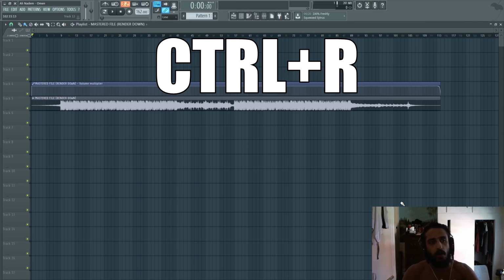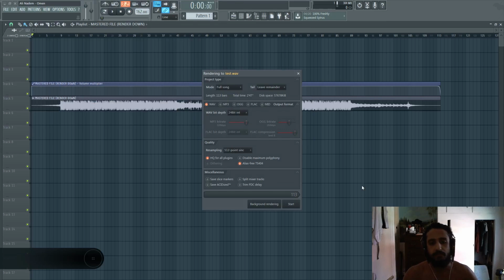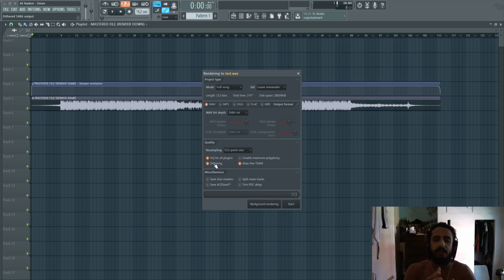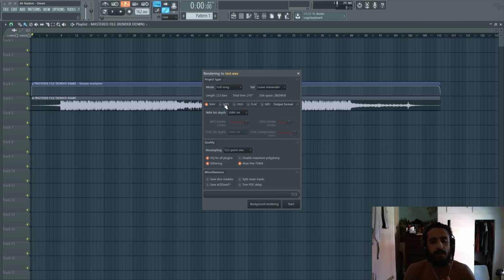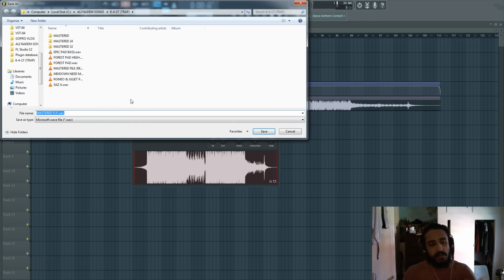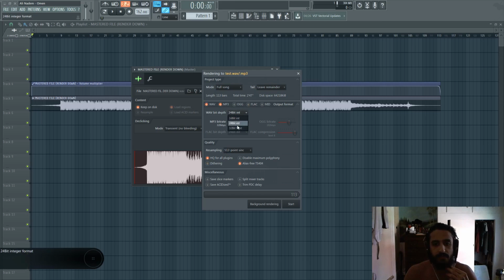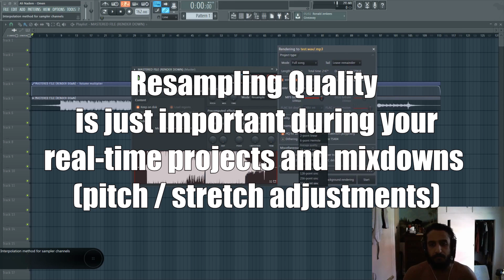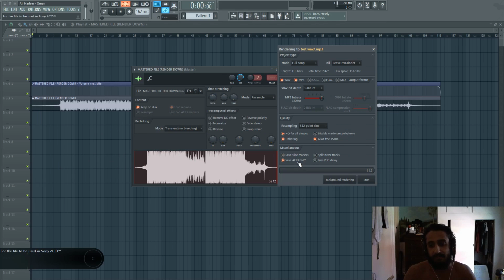Best Render Settings for FL Studio 12 (Distribution for Youtube, Tunecore, etc.)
Let me know what you guys would like to see in future videos!